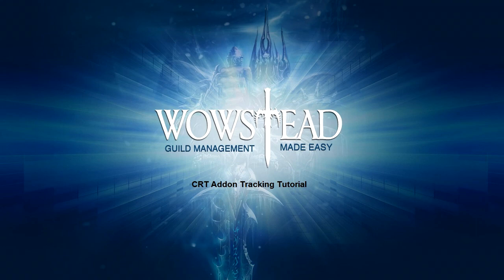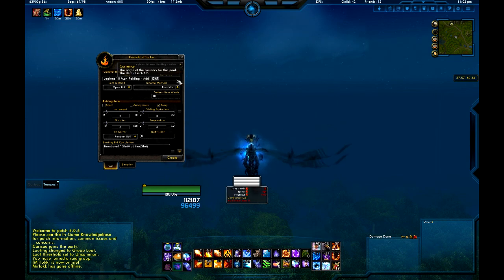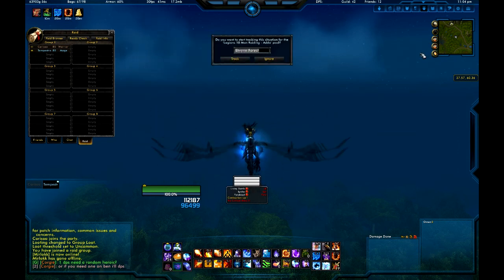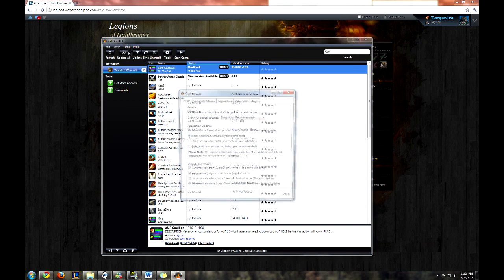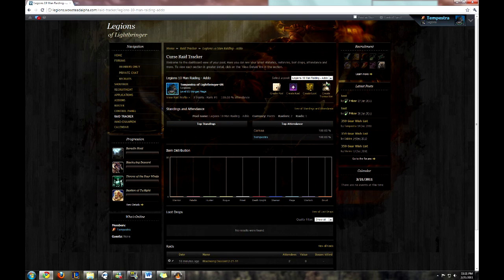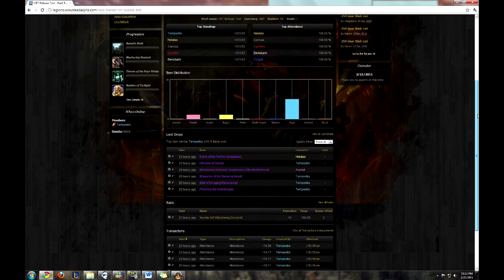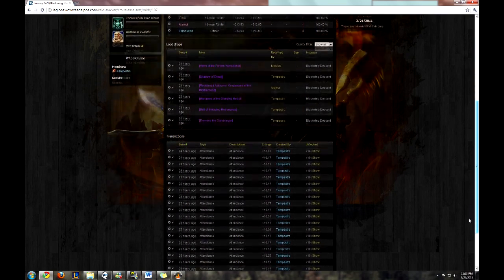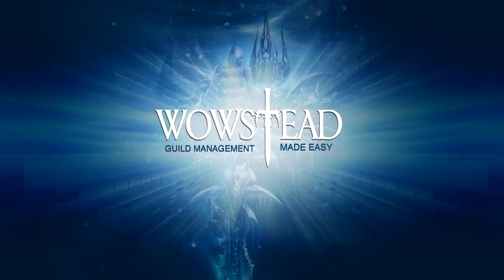CRT Addon Tracker Tutorial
Walkthrough on how to set up the CRT addon in-game, upload addon data to the WowStead website and manage the data on the web tool.

Please forgive the mic crackling noises.